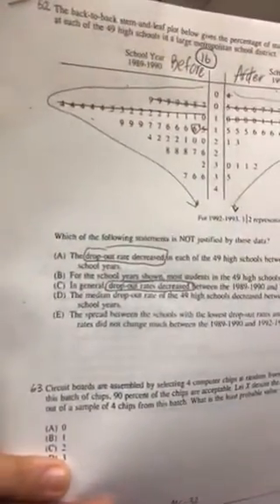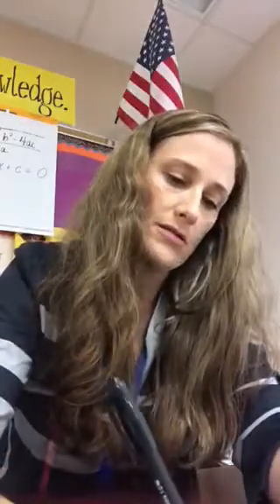AP Stats MC Q61-62